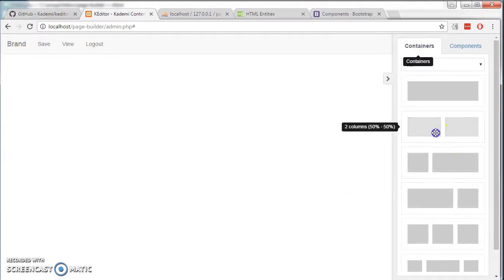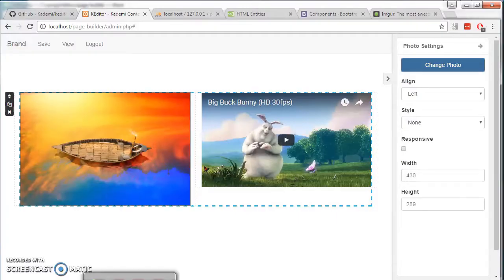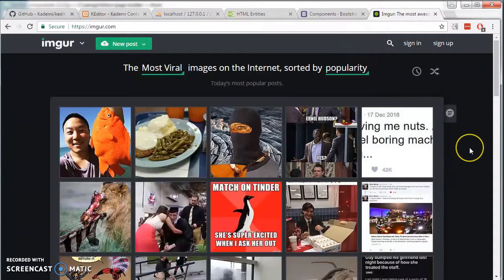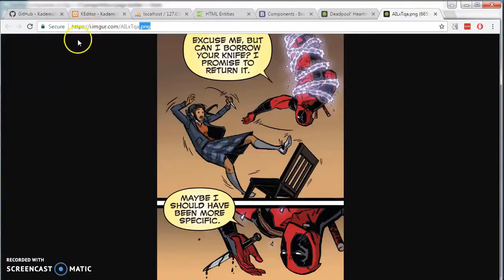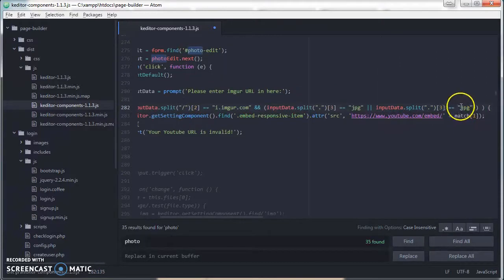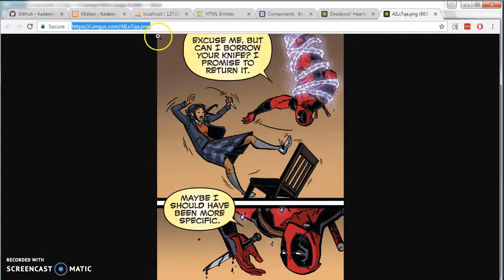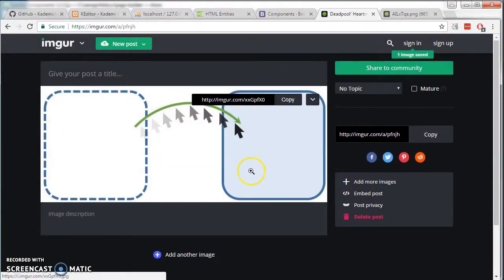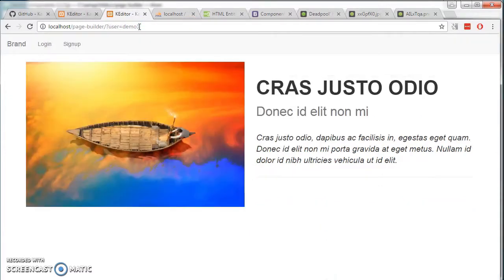7 Page Builder Loading Pictures with Imgur